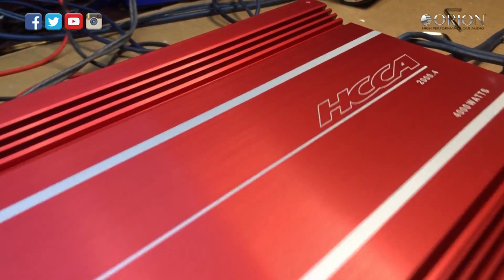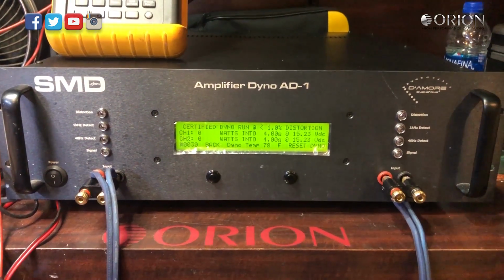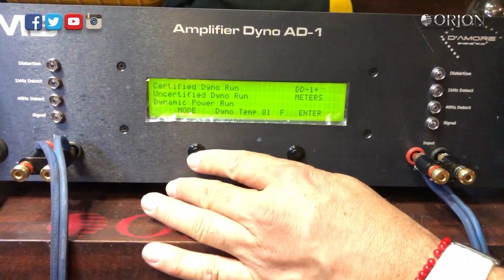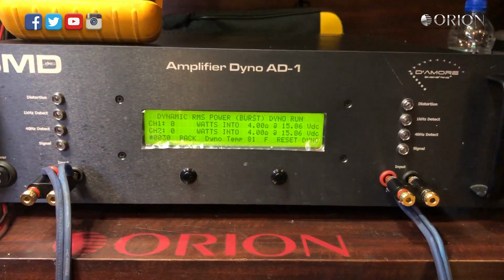ORION HCCA2000.4 AMPLIFIER GIVEAWAY #3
In celebration of 100k followers on Instagram, we wanted to give you some love back by having 3 different Giveaways!!!
Leave your answer in the comment section down below and make yourself notice. Winners will be announced on Dec 17.
Good luck to everyone and thank you for helping us reach 100K on Instagram.

Orion Ambassadors
Only people who own Orion Car Audio products, attend shows/events and are willing to promote our brand under social media will qualify to be an ambassador.

We only work with authorized distributors. to find a dealer in your area. You can also call us. Toll-free: 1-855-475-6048

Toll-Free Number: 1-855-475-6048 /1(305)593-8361